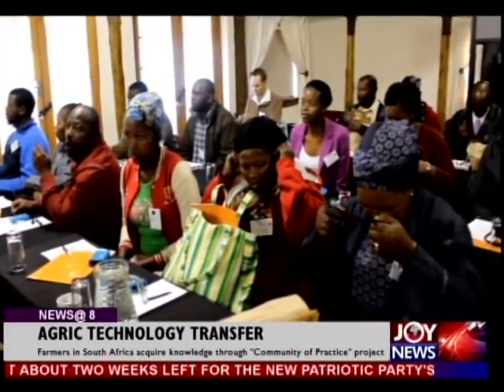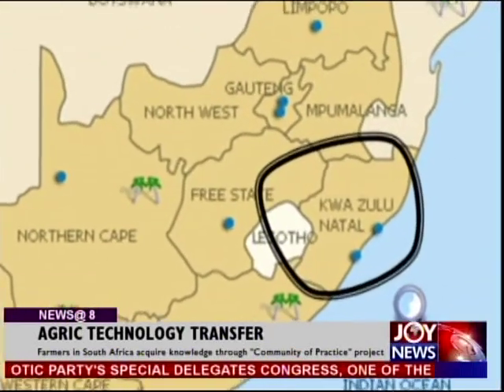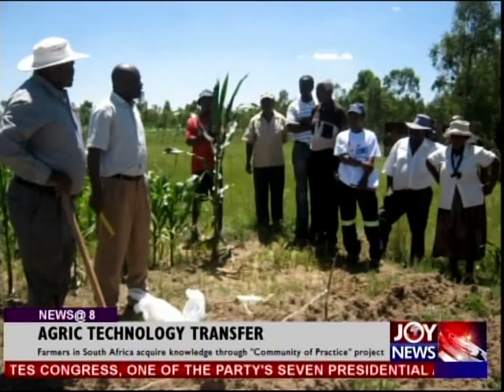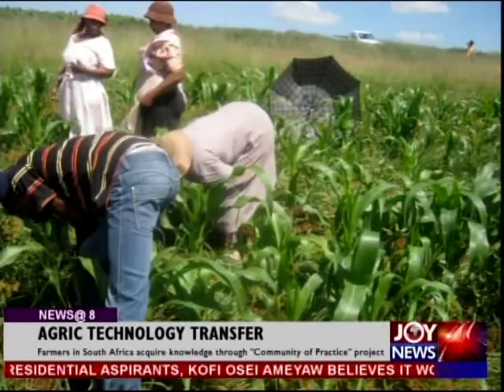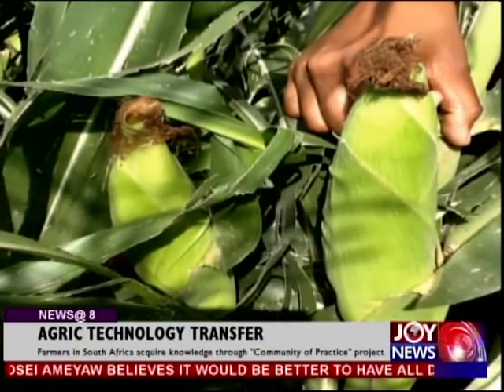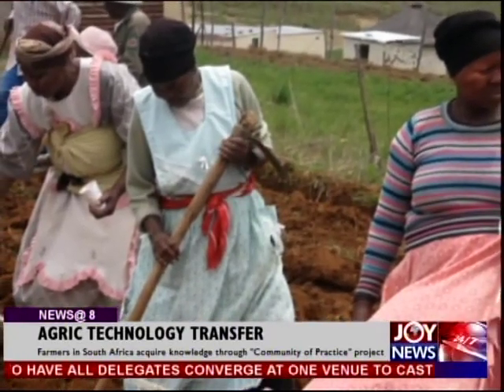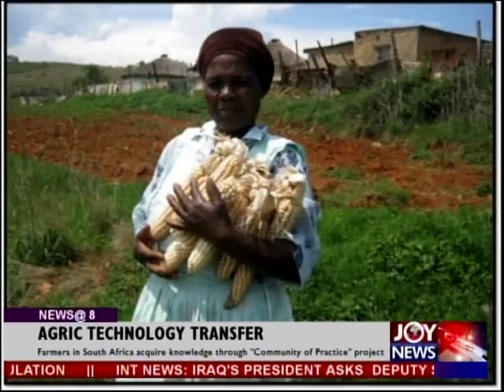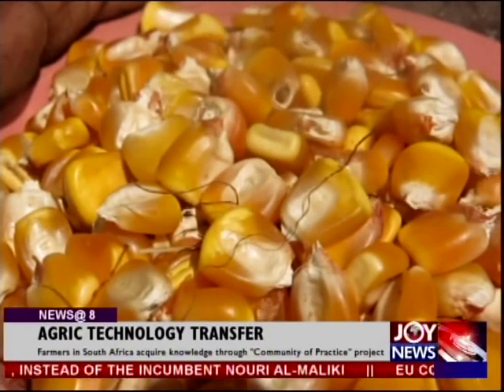COMMUNITY OF PRACTICE TECHNOLOGY TRANSFER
Small growers in Kwazulu-Natal province in South Africa experience first-hand the strengths and weaknesses of five varieties of maize through field demonstrations.

The University of Missouri-led "Community of Practice" project was to allow smallholder farmers to share opinions on technologies that could help them.